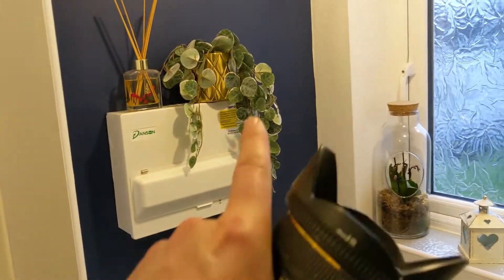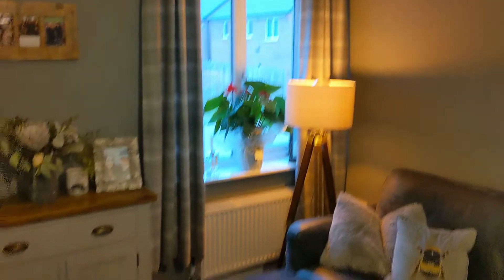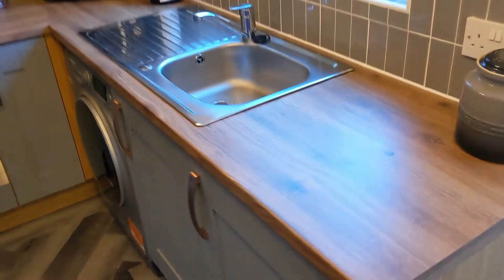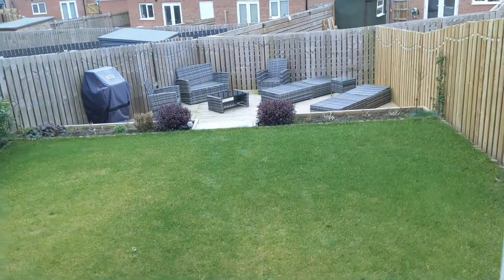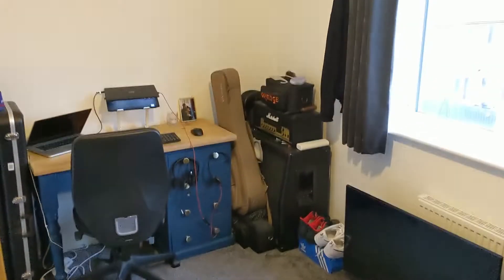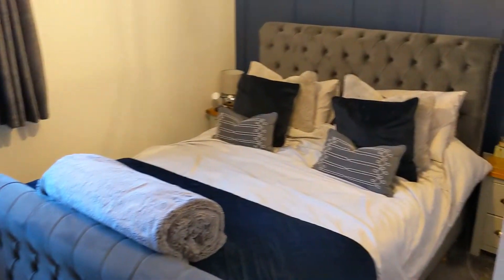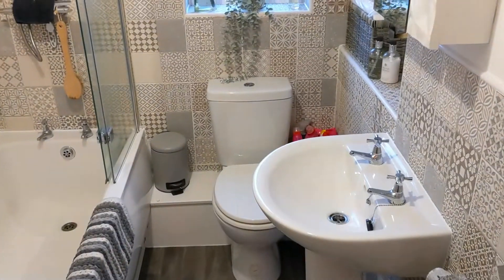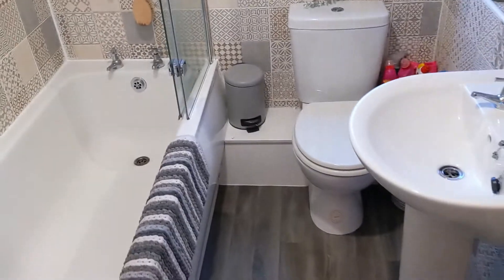River Bank View, Mirfield.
Take a look around with Olly
This semi-detached home combines a modern open-plan kitchen and dining area with the privacy of a cosy, separate living room to create the perfect living space. Upstairs benefits from two double bedrooms and a modern family bathroom.
The garden to the rear is large and enclosed, with parking to the drive. virtually new the property was first on the market in 2020 and therefore benefits from modern fixtures and fittings, as well as a favourable efficiency rating.